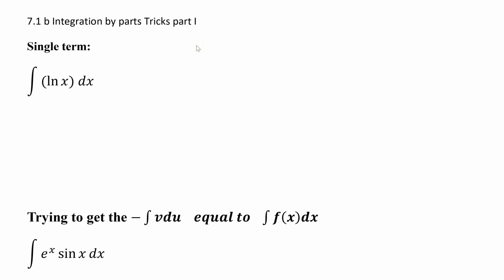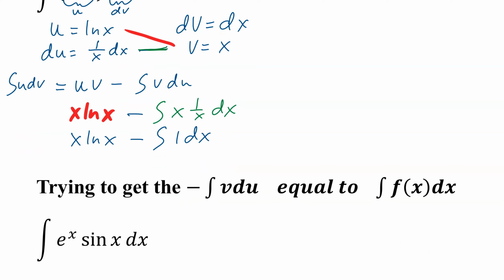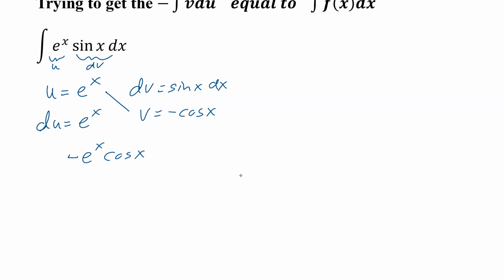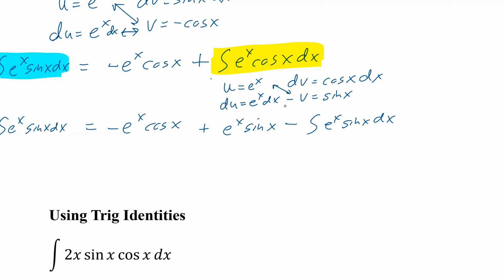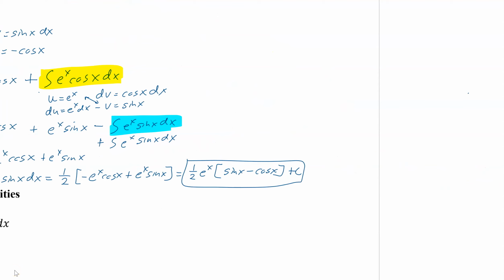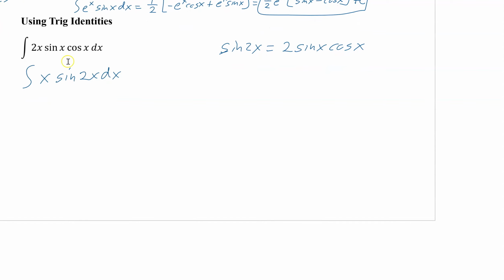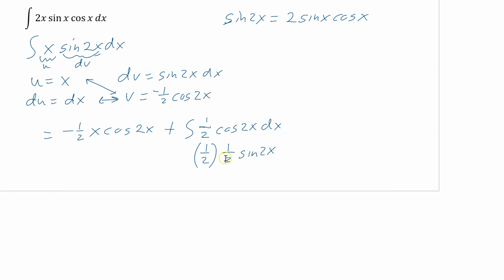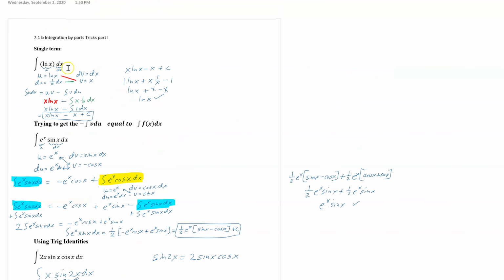7 1 b Integration by parts more examples